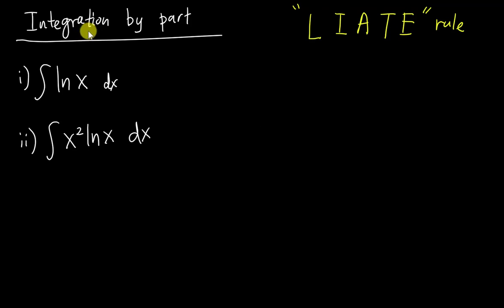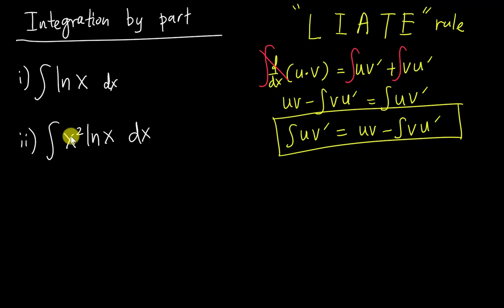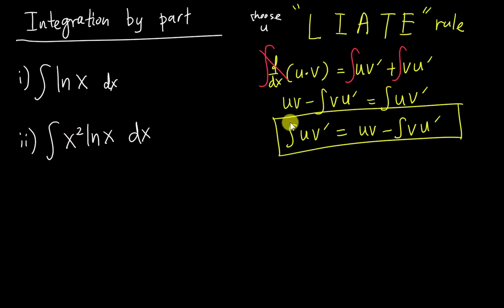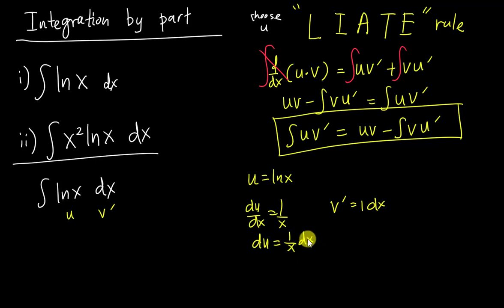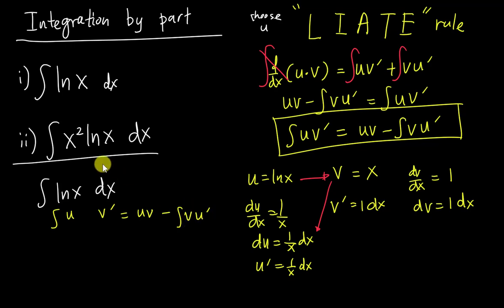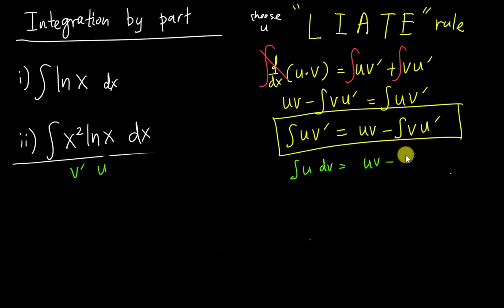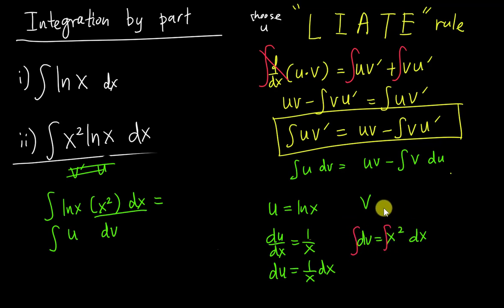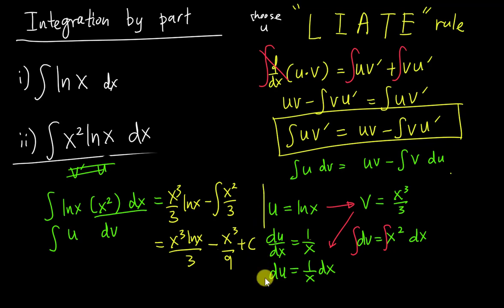Pre-u: Integration by part - Integrate lnx and x^2lnx